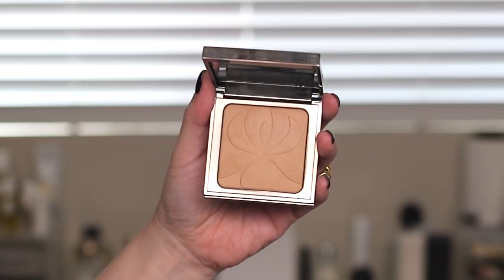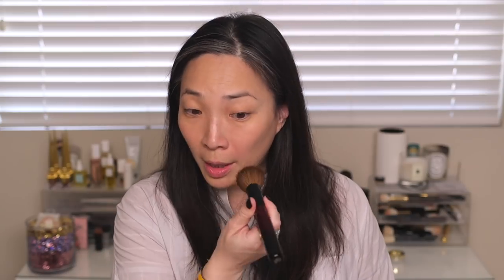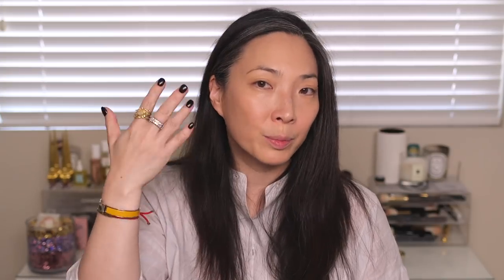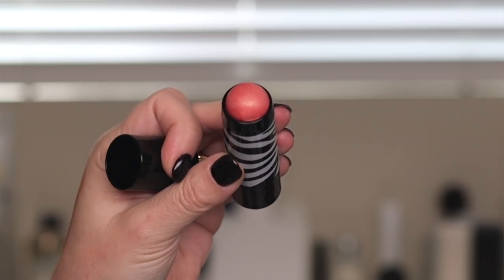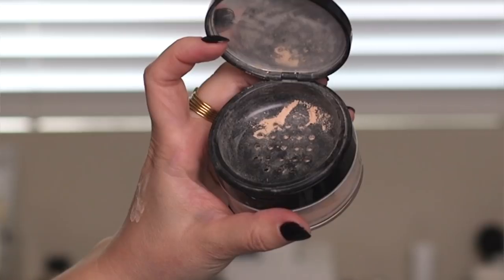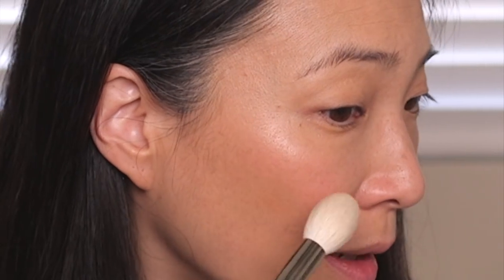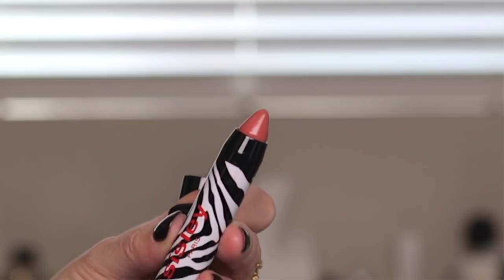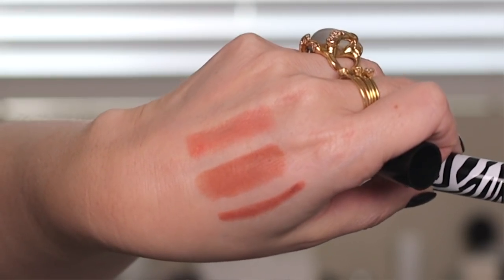SISLEY - Full Face ft. Blur Expert Powder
Thanks so much for tuning into today’s video - SISLEY - Full Face ft. Blur Expert Powder. Hope you enjoy! xoxo

Nail polish: Marilyn Merlot from Perfect Match

Mailing address:
Michele Wang
10620 Southern Highlands Pkwy
Suite 110-20

Facts about me, for reference:
Age: 45
Skin Type: Dry/Sensitive - eczema prone, but occasionally combo
Skin Tone: Neutral (warmer in the t-zone; cooler on the cheeks)